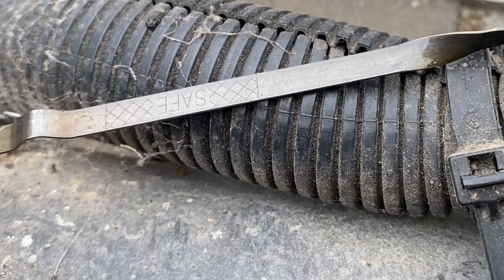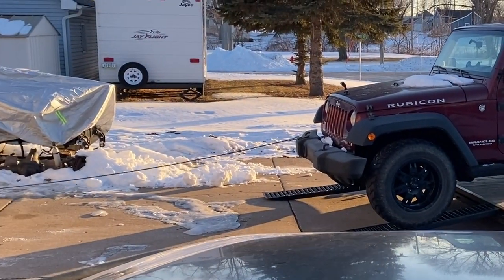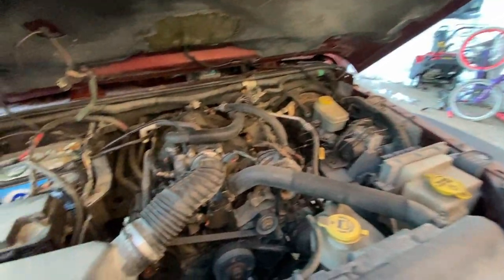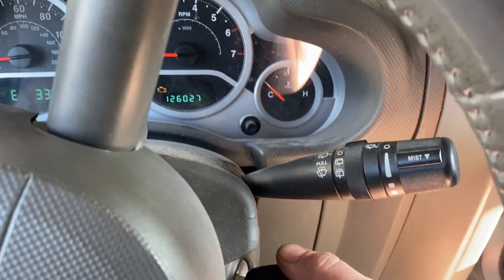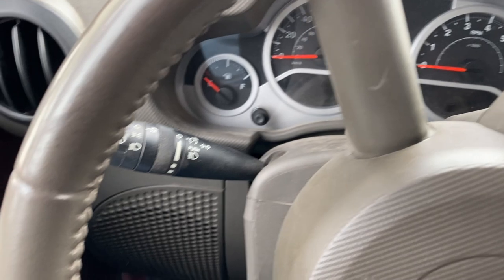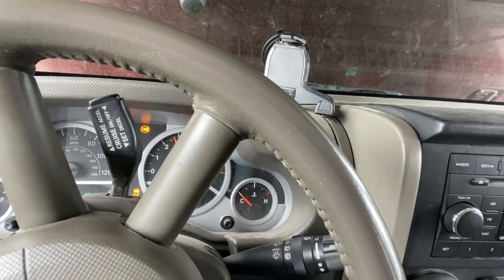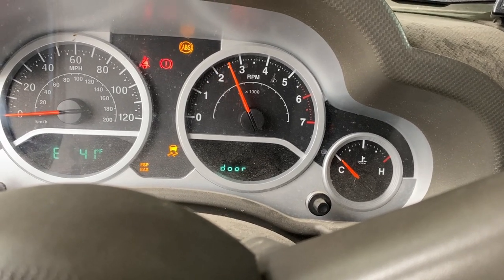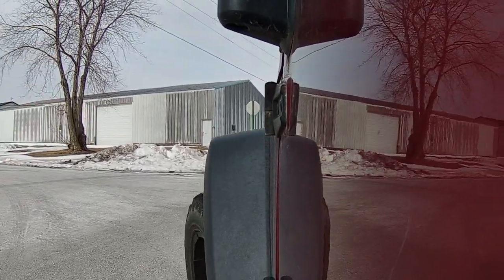The Last Owner Left This JKU For Dead, Can I Get It Running?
Lets see if I can get this abandoned 2007 JKU Rubicon to start after being abandoned for 3 years by the previous owner.
Battery repair charger I use in this video

🔥Partner Discounts🔥
Use my code: Flawedoffroad
To save 10% at the following companies!
Great coffee that donates to Trail preservation!